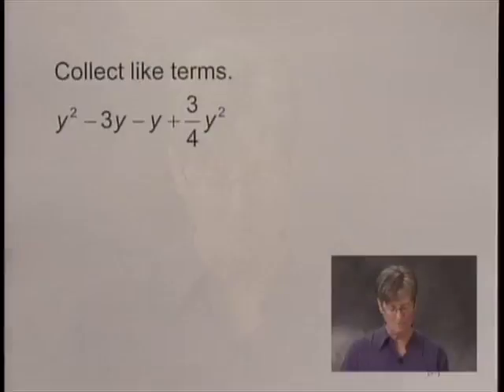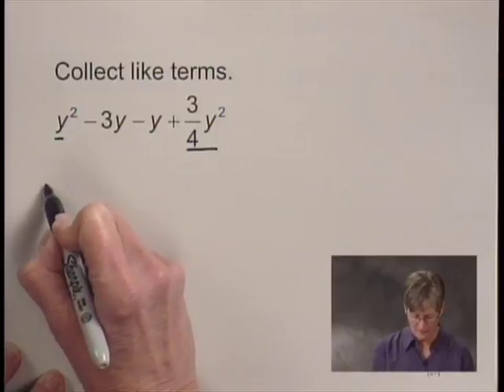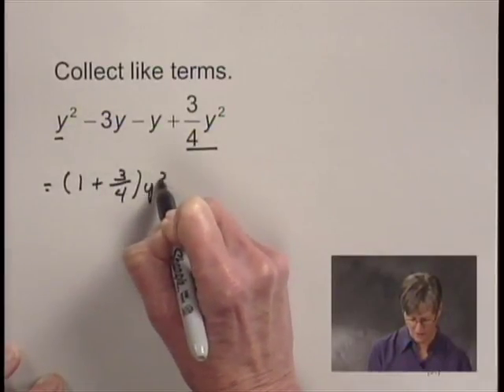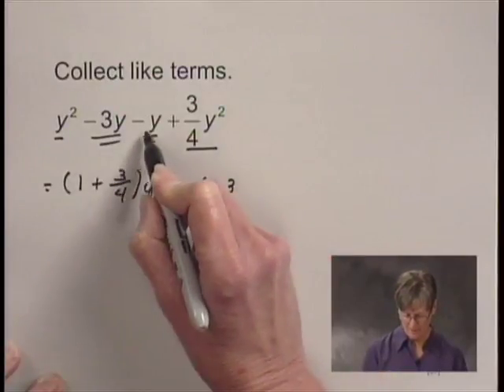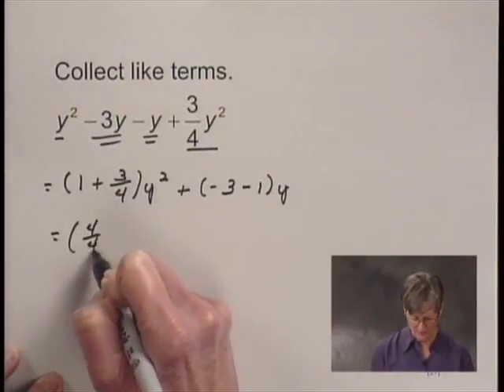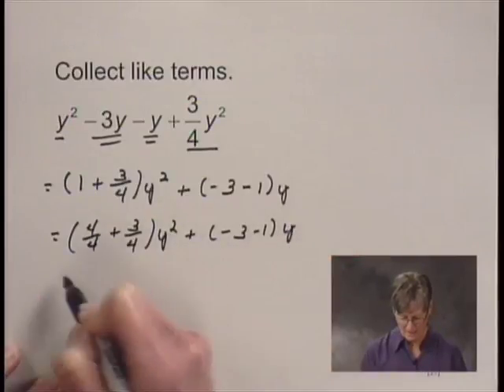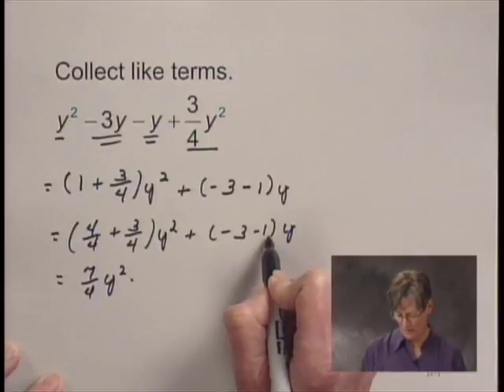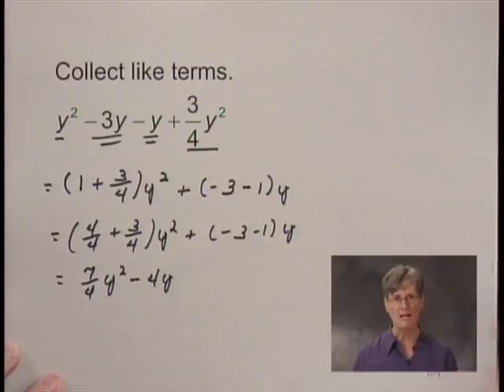Bittinger Developmental Mathematics 9e Chapter Test Prep Ch. 10 Ex. 27